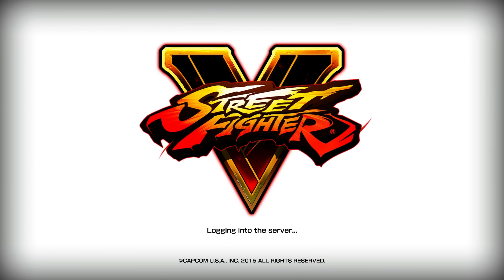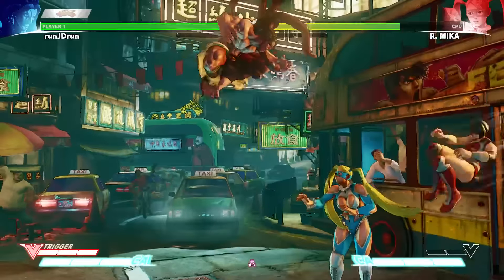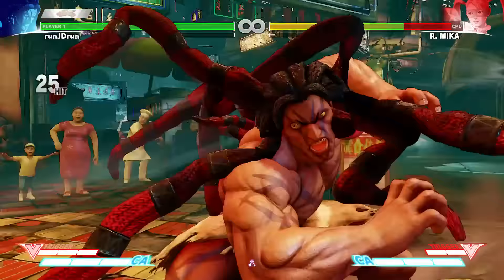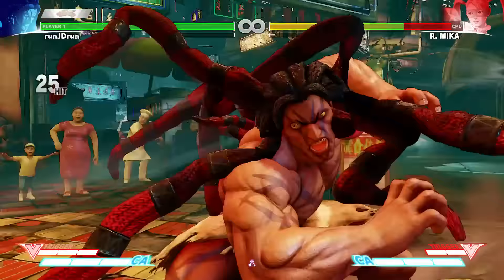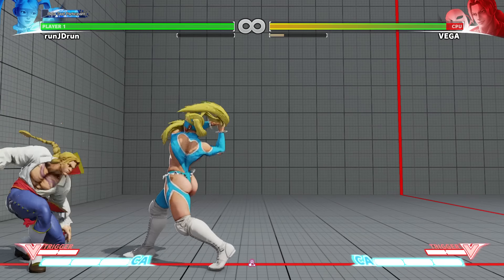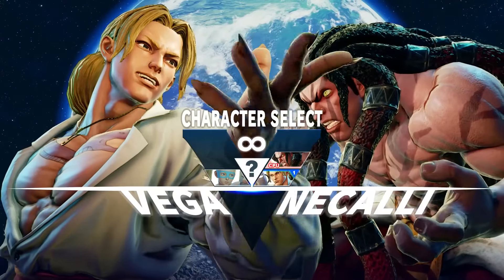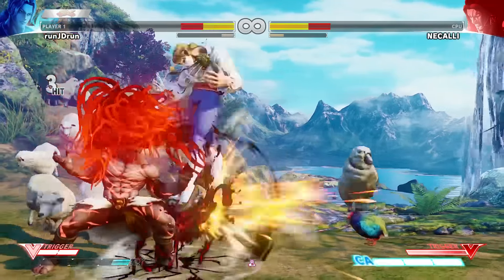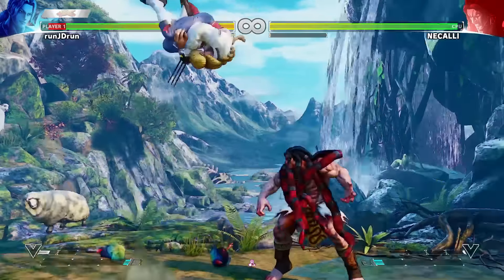"WTF WHY DOES KEN HAVE A DIVE KICK NOW?" - [Street Fighter 5 BETA]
This will be my EPIC play through of ULTRA Street Fighter 4 Online